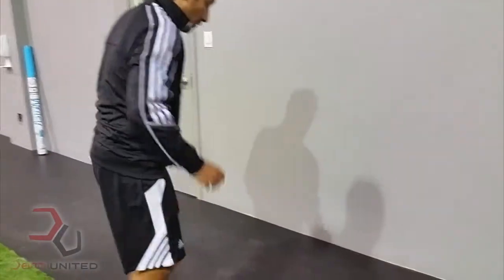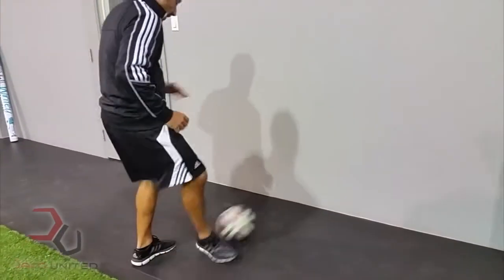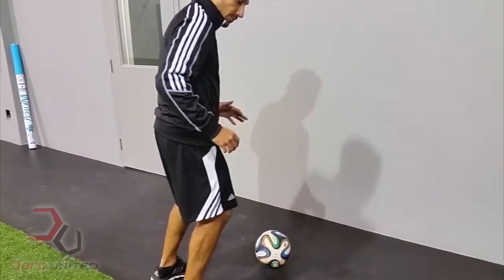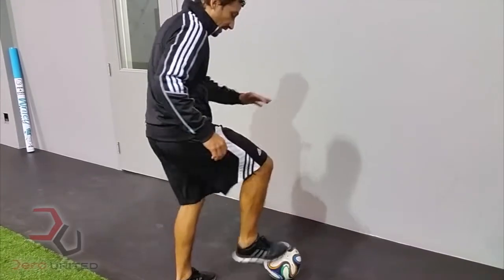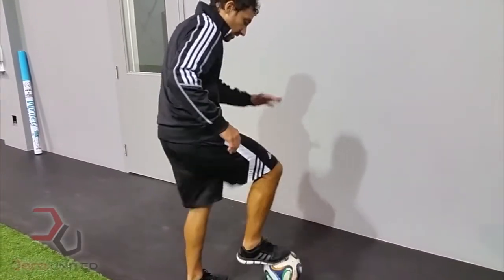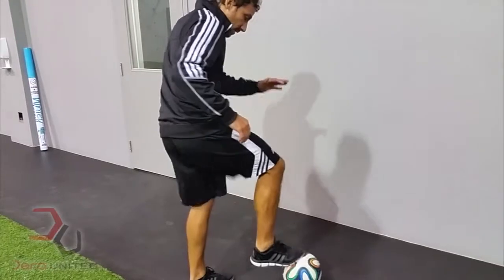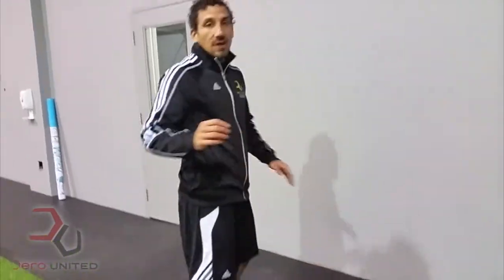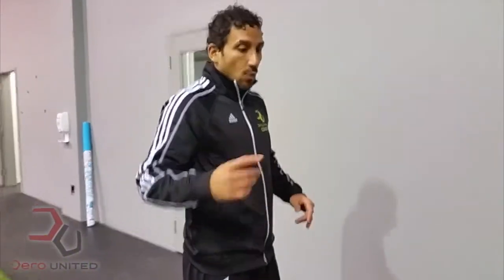Ball to Wall Challenge!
Coach Mark teaches us some simple exercises to do at home and gives us the Ball to Wall Challenge. Try these at home and submit your videos on the DeRo Facebook and Twitter page.